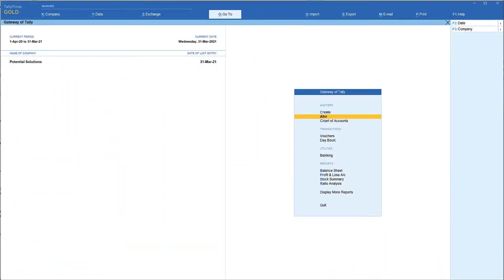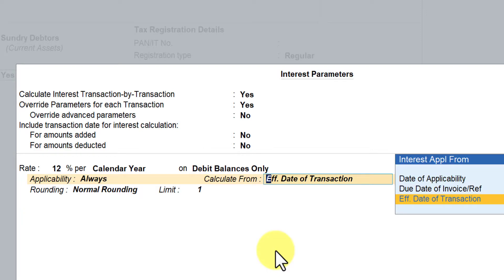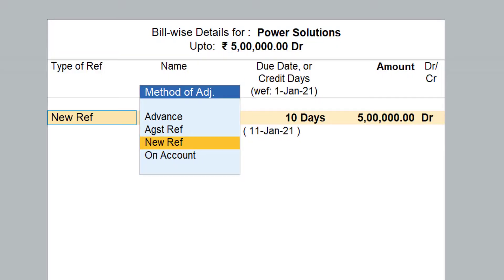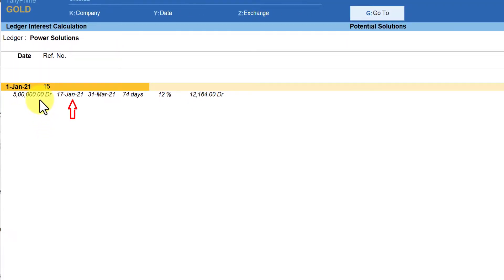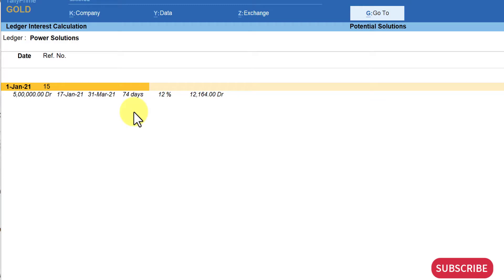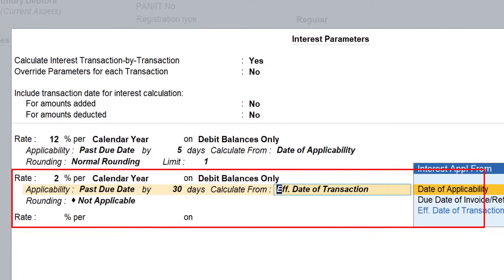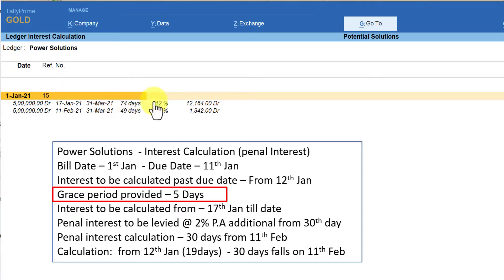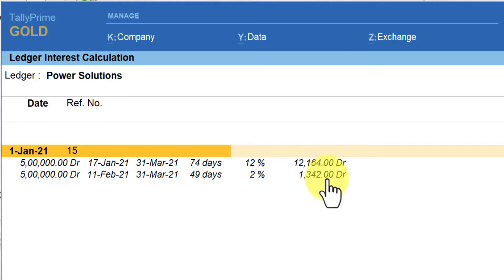How to set Grace Period and Penal Interest Parameters in TallyPrime (Part – 7 [b])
This session will cover two interesting configurations of setting up of ‘Grace Period’ for interest applicability and also configure penal interest beyond certain days of overdue bills.   These advance parameters can be configured at the master level.